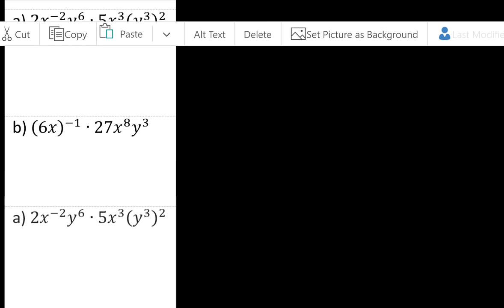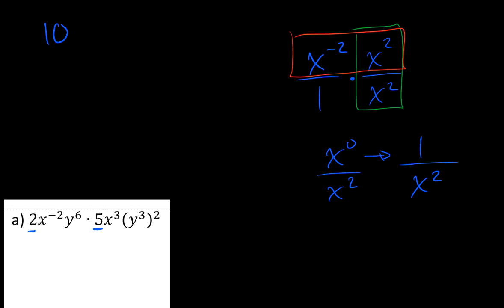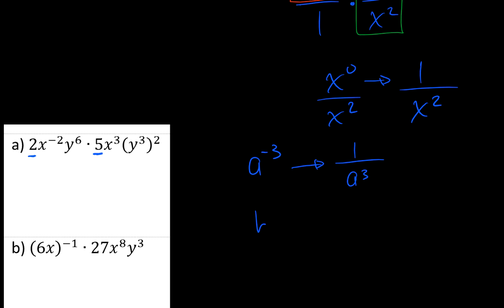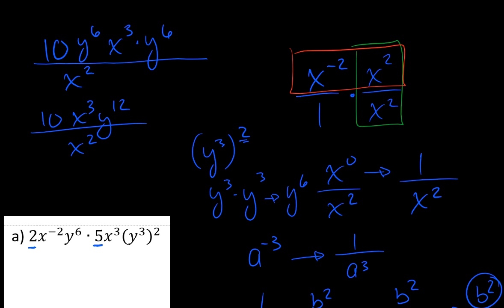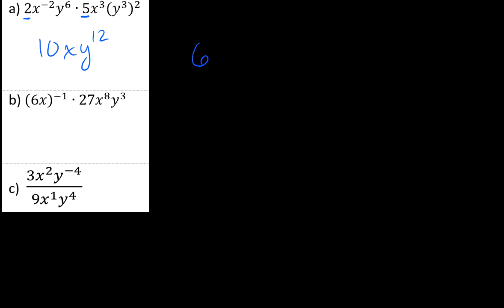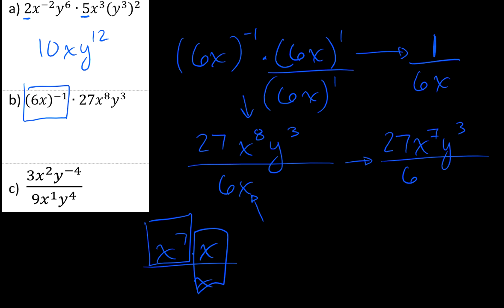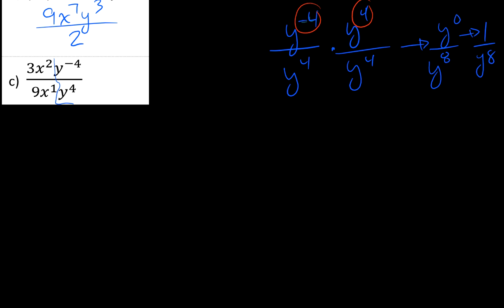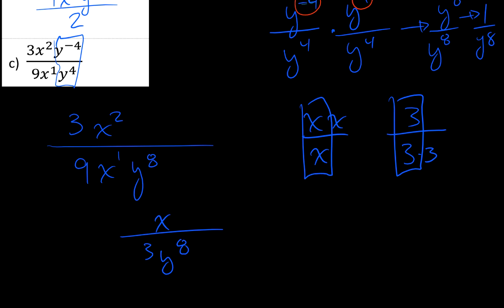H Test c6 3